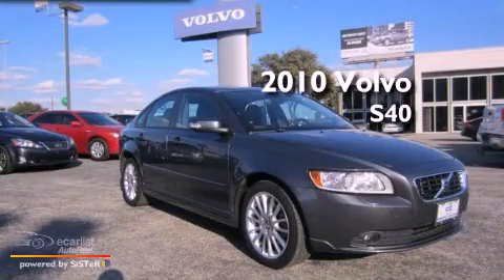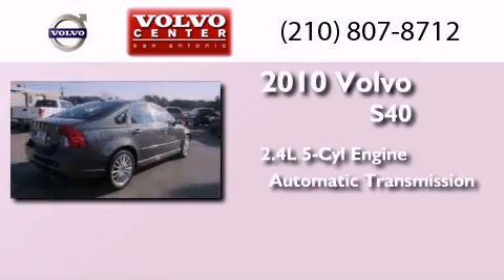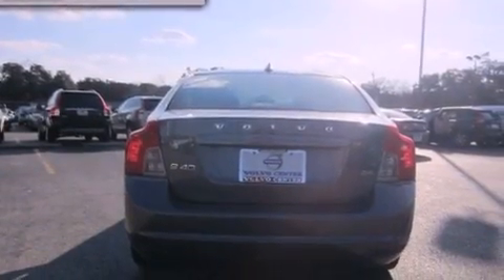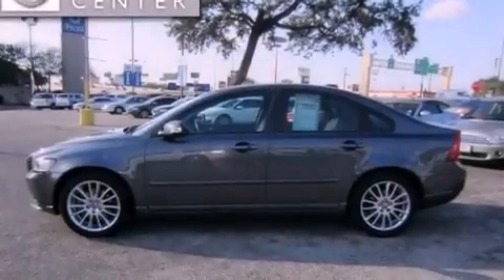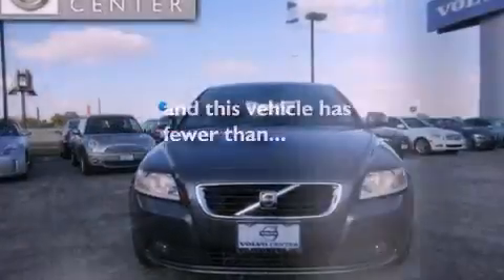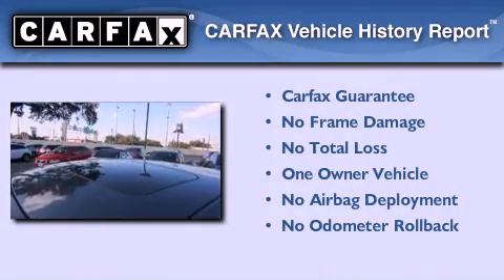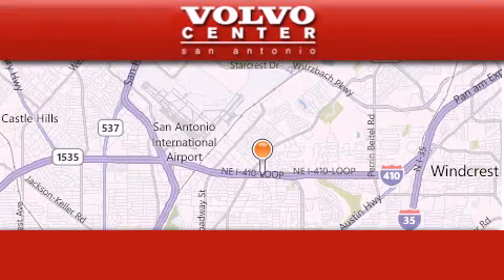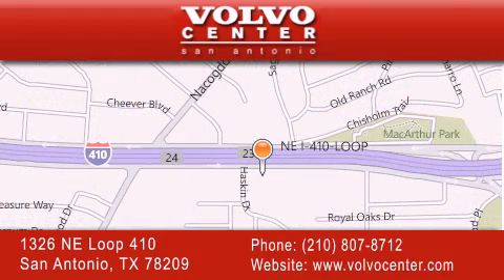Used 2010 Volvo S40 San Antonio TX 78209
Year : 2010
 Make : Volvo
 Model : S40
 Engine : 2.4L DOHC I5 engine
 Trans . : Automatic
 Exterior : -
 Miles : 54,132
 Interior : -

 1326 N.E. Loop 410